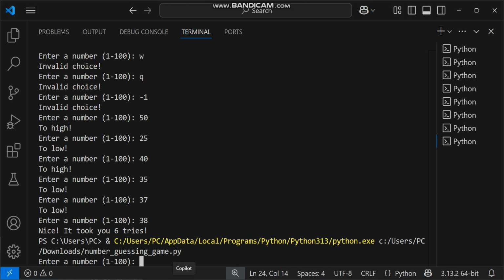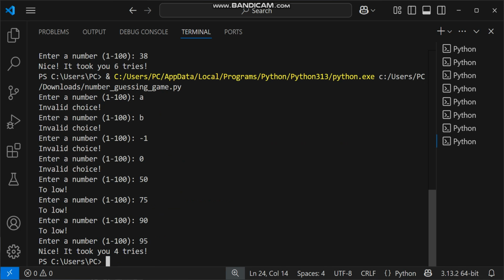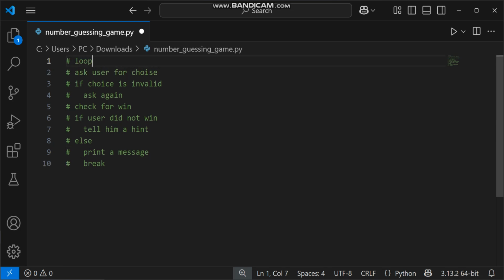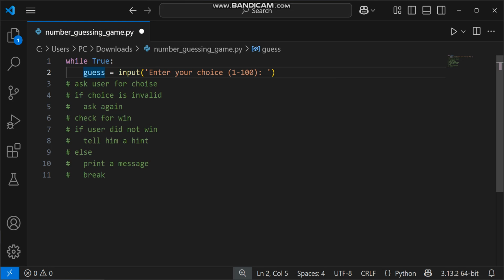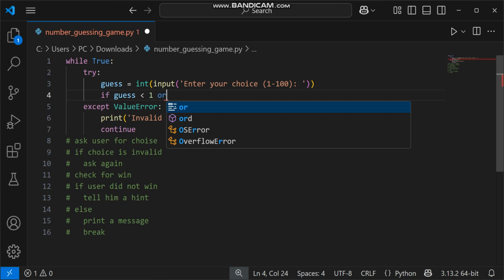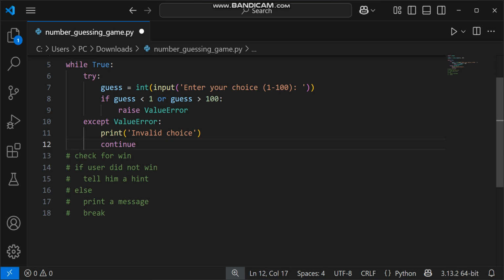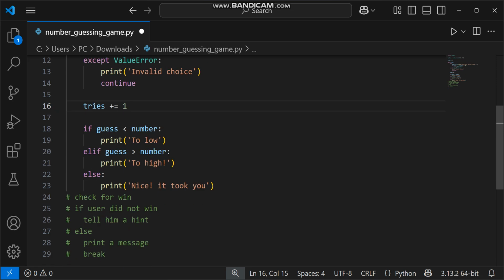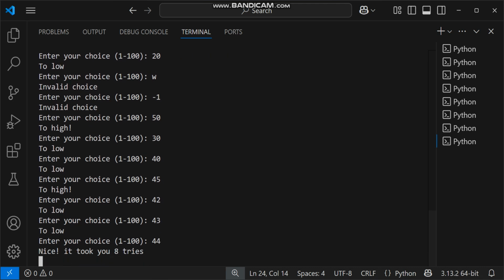Number guessing game - Python exercise 💻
In this video I am going to show you how to create a really cool and fun game in python and this is a perfect exercise to practice a lot of different things in python!